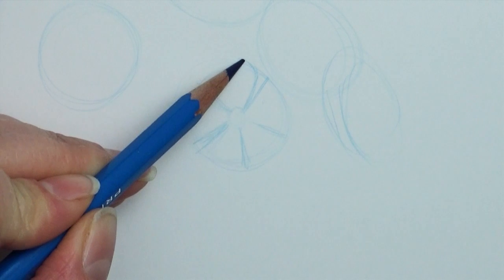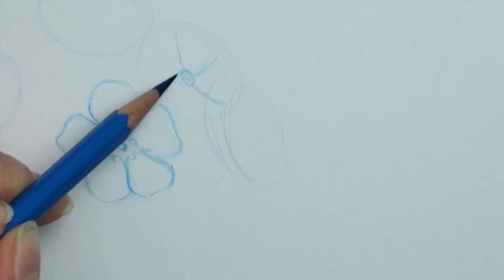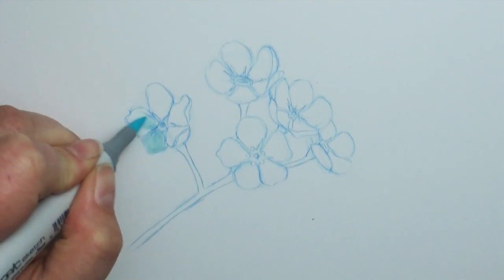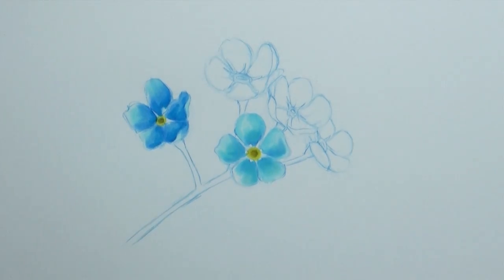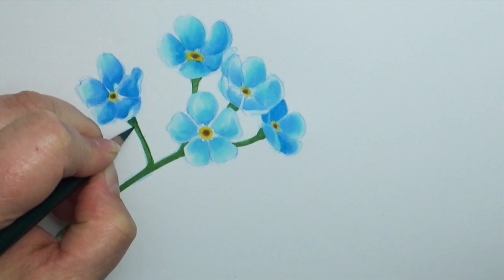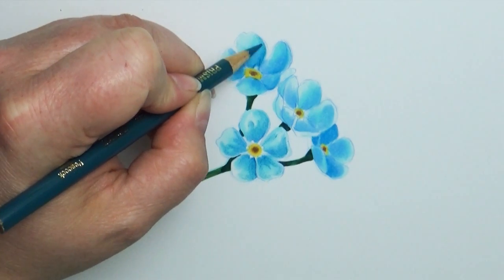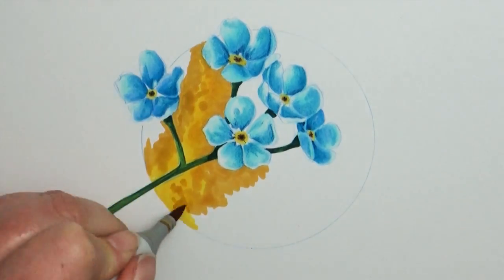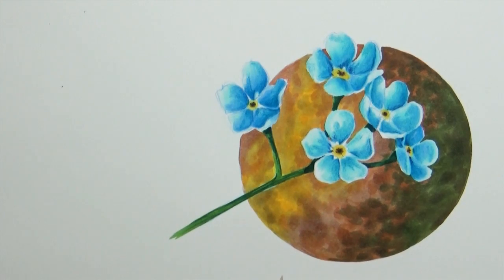Don't Forget me Flower Study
I love Forget Me Nots and want to create a piece with them,  To help get ready for a painting, I will do studies of different elements in the piece... for this one, the flower!

Mailing address:
Art ala Carte
c/o Valerie
USA

Etsy  shop